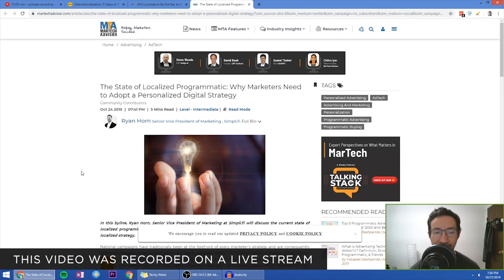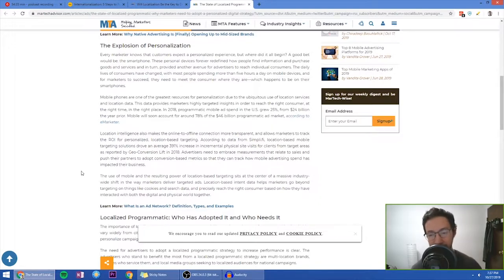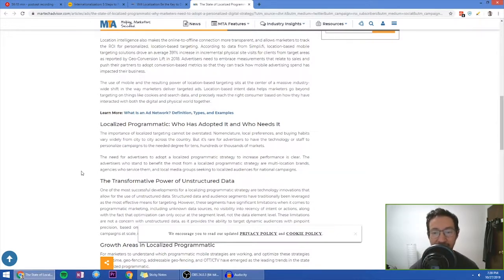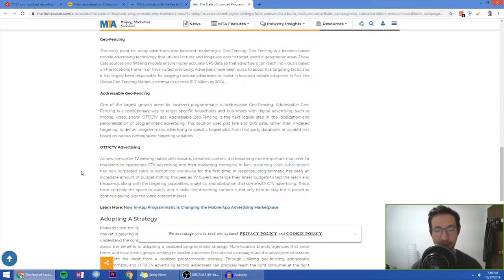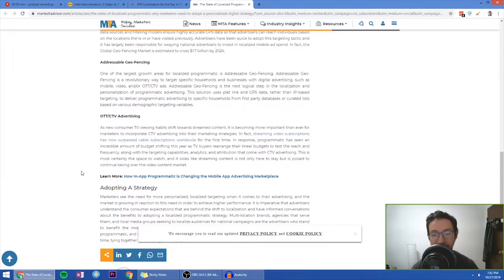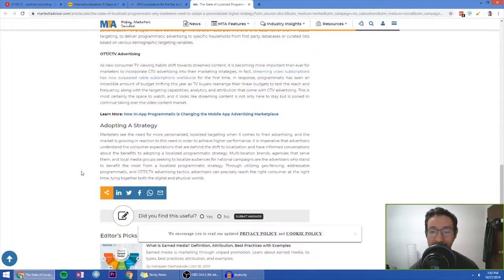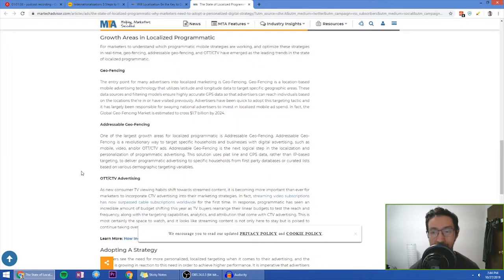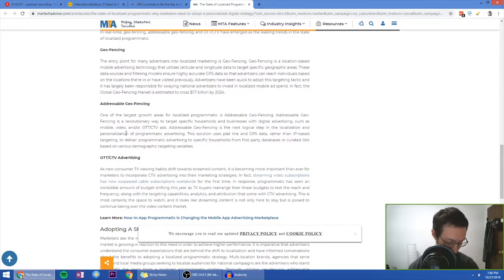What Is Geofencing? | The Localization Podcast #16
Geofencing allows you to track online-offline conversion better. Somehow this marketing article ended up in my podcast. What do you think will be the impact on localization?

This video was recorded on a live stream. I started my Twitch channel with the goal to show localization live. 100% transparency, 0% bullshit.

This is episode #16 of my speaking practice, also known as the Localization Podcast :)
localization and translation news across social media delivered to you by the power of my voice.

🎧 Do you prefer to listen to our chat on the go? You can find this episode on all your favorite audio platforms:

About us:
At the Localization Academy, we prepare junior people for a successful localization career and connect them with the right companies. We believe that there’s a better way to identify, develop, and integrate young talent than through academia.

Yes — our mission is to fix the ineffective education system. Starting with localization.

Whether you’re a determined youngster who wants to kickstart their localization career or an employer looking for better hires to take your company into the future, together we can revolutionize how talent is cultivated!